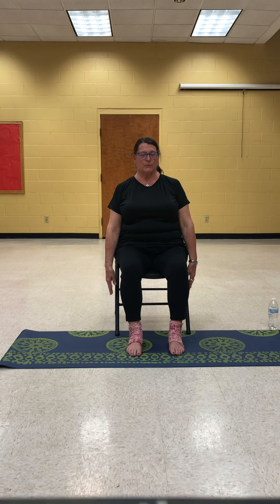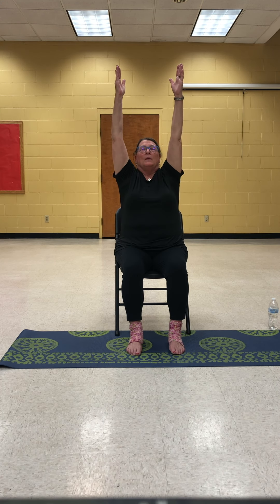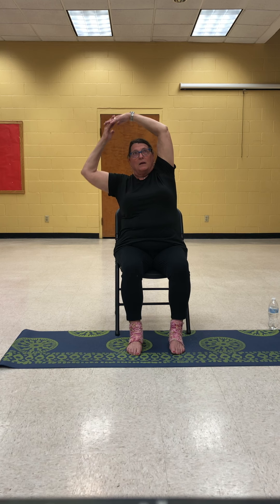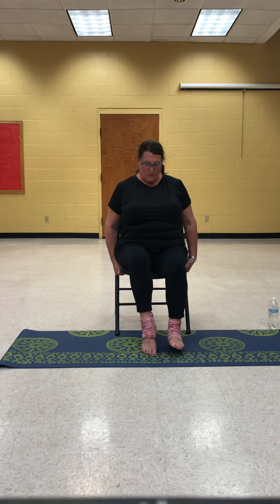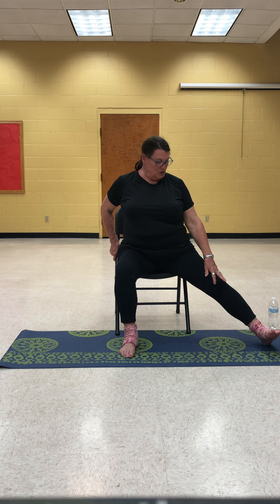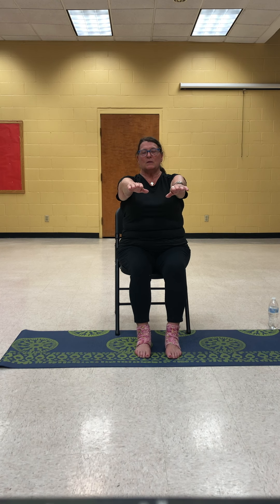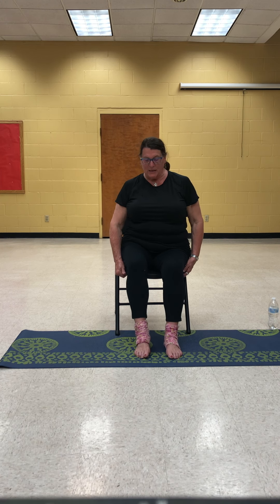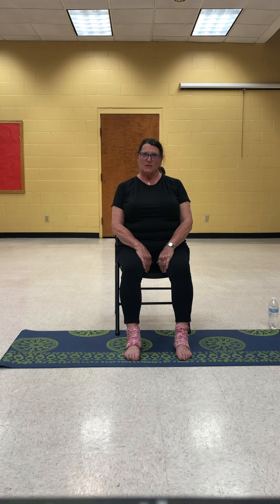O'Neill Center- Exercise with Nancy- Yoga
O'Neill Center presents Virtual Programing with Nancy!  Join us weekly for 15-20 minutes of your weekly exercise.  Stay HIP!  Healthy Independent and Productive.